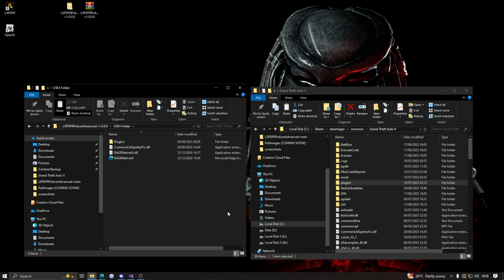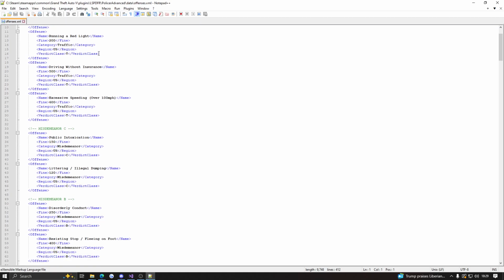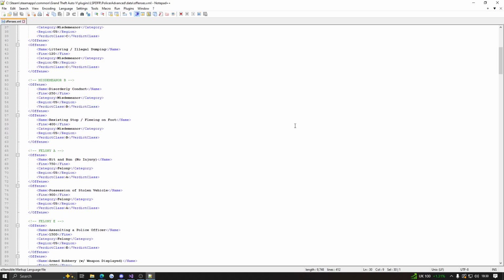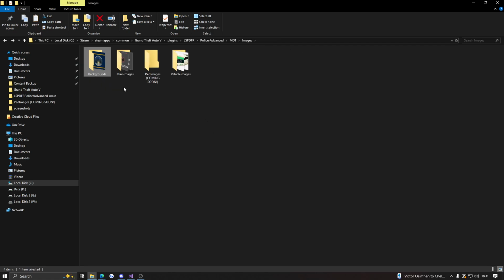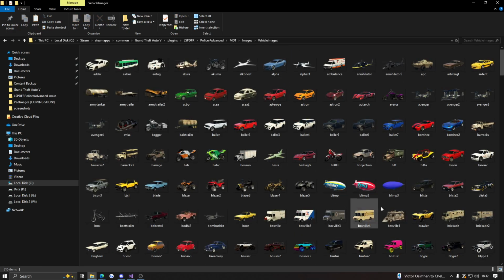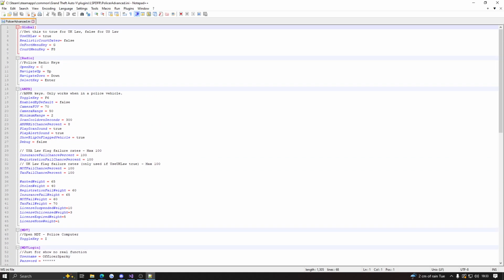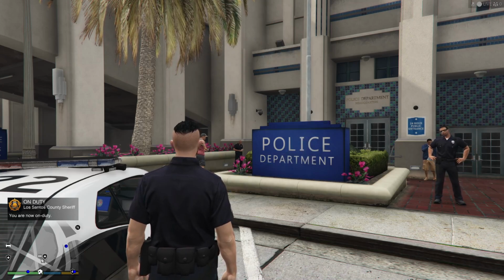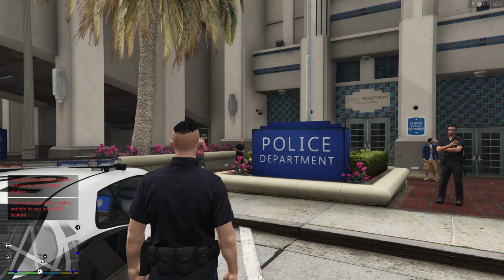How to install LSPDFR Policer Advanced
Here i show you the simple way of installing my mods. Enjoy!